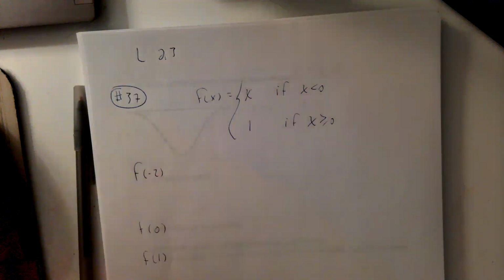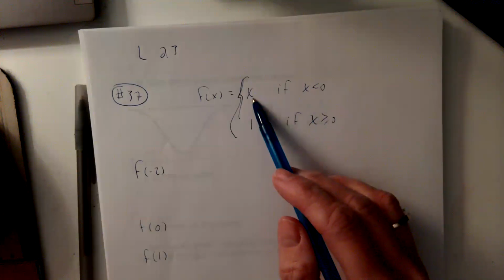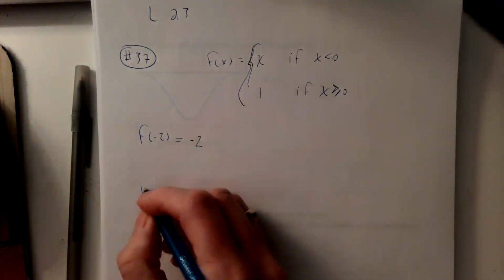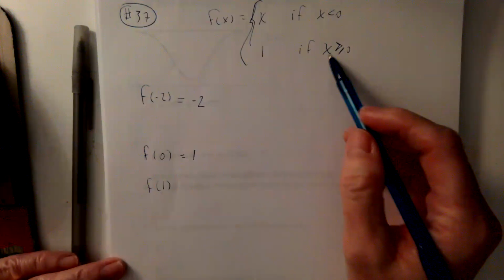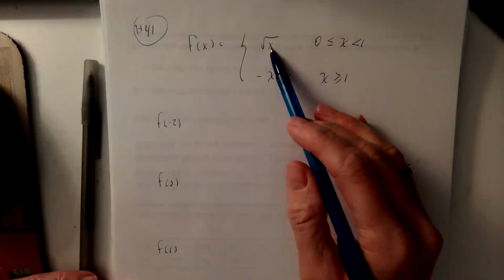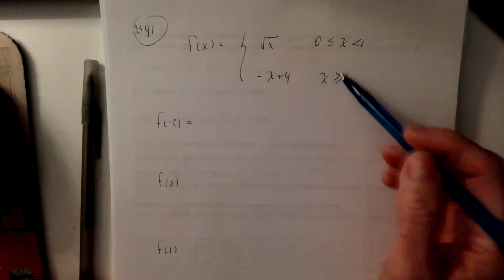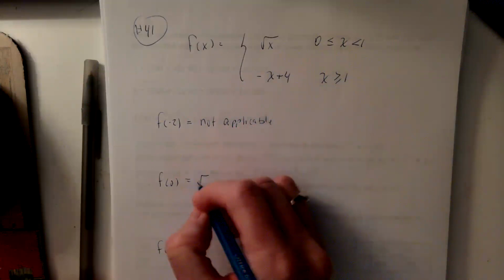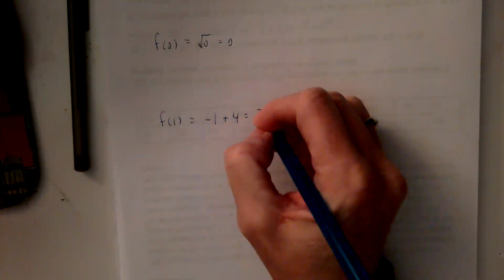math 151 L 2 3 37 41